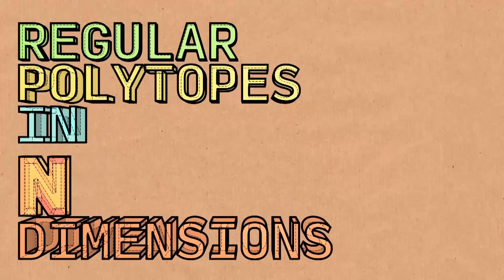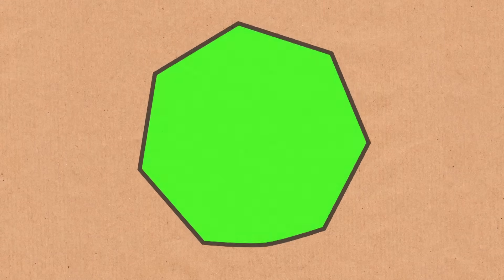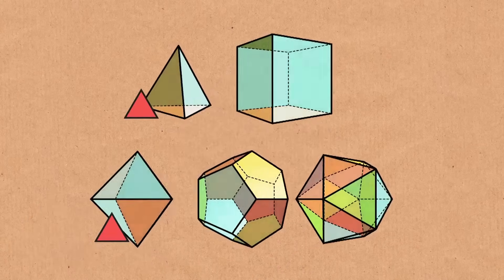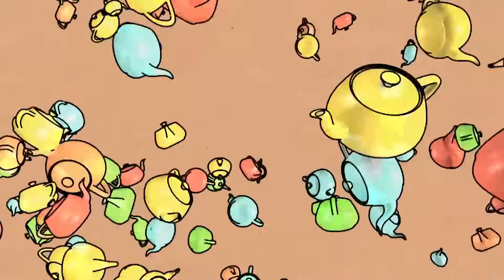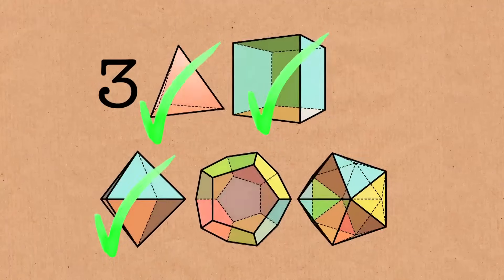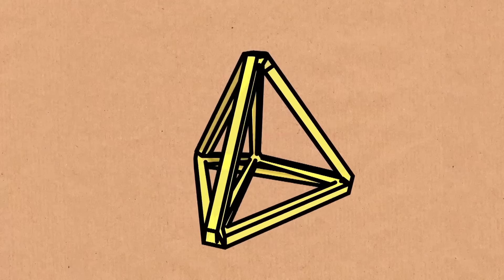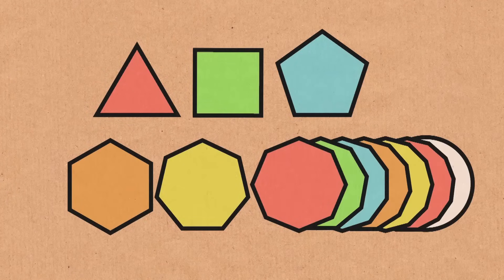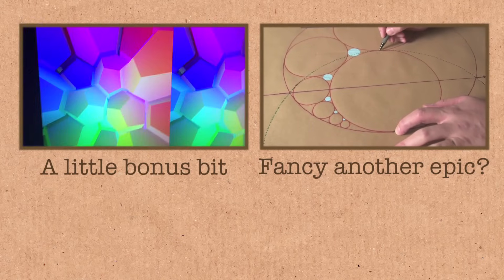Perfect Shapes in Higher Dimensions - Numberphile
Carlo Sequin talks through platonic solids and regular polytopes in higher dimensions.